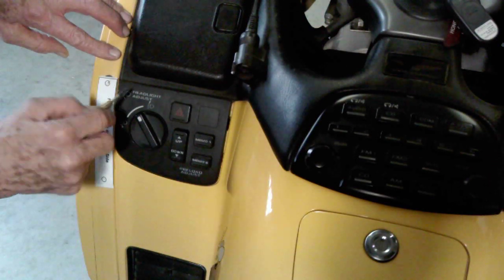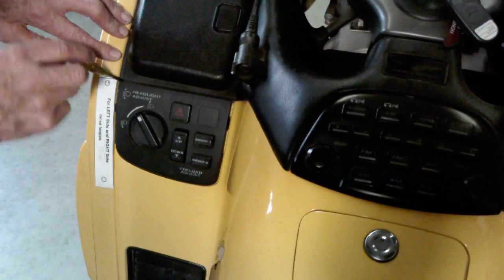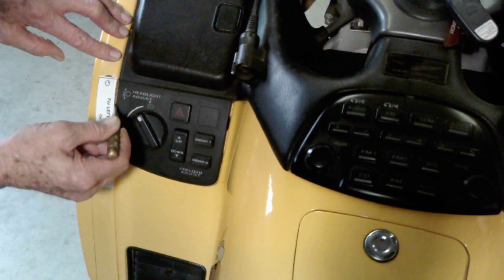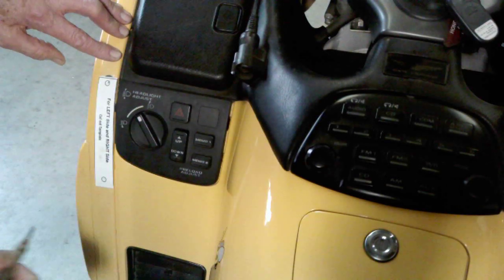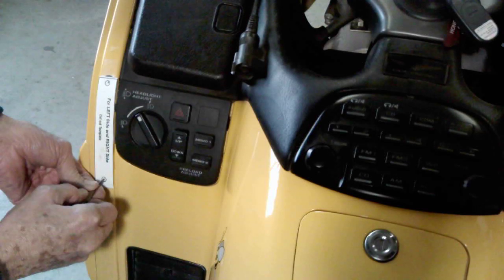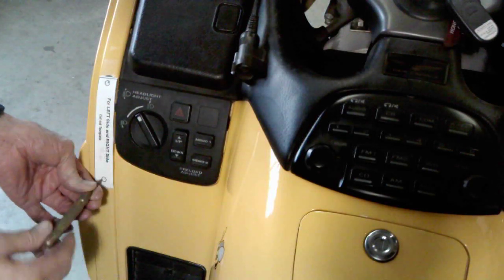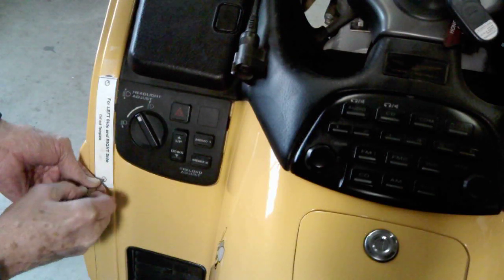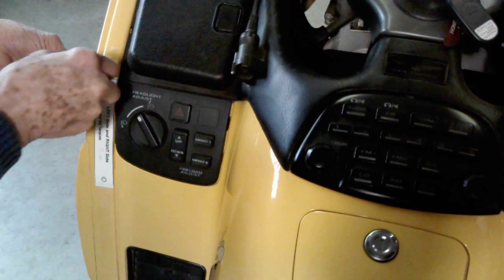GL1800 Air Wings w Lowers Installation 1